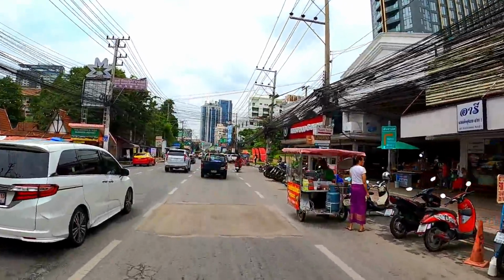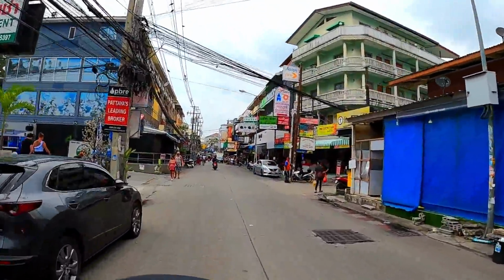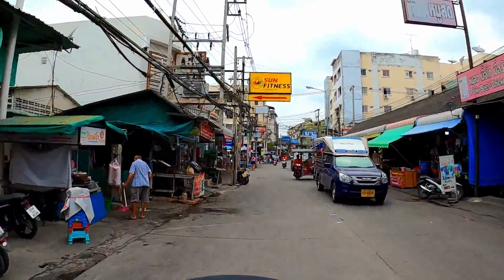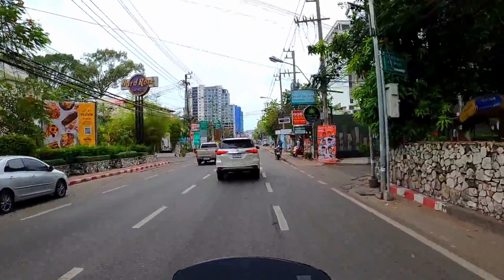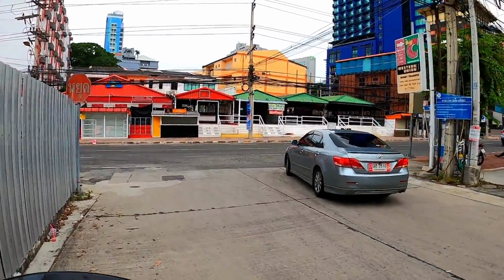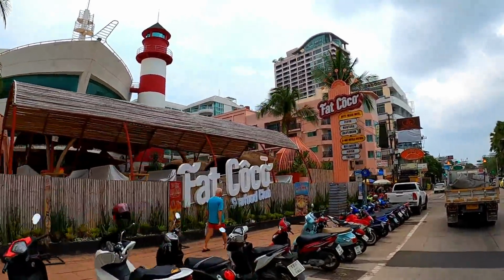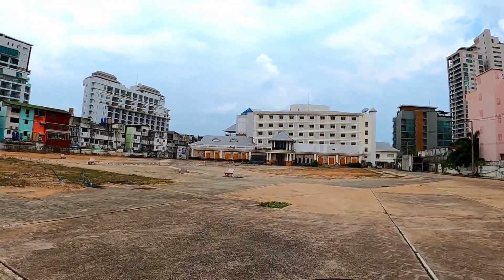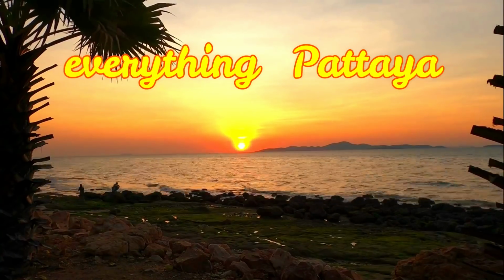Pattaya PRICES, is Pattaya becoming Overpriced, has the cost gone too high ? and Soapys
Do you guys think that Pattaya is becoming Overpriced for SE Asia ? and showing you the location of the top 5 Soapys.  If you would like to see more videos like this, please support this channel by clicking and buying a coffee, it really helps to make the videos YOU like to watch.